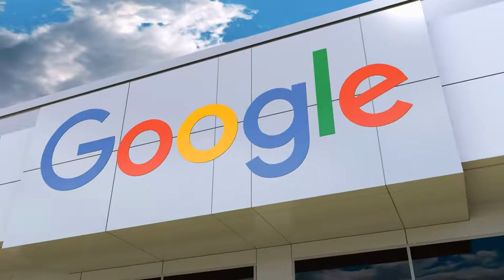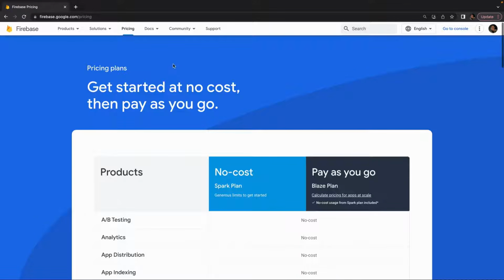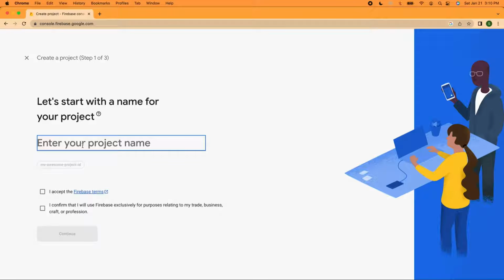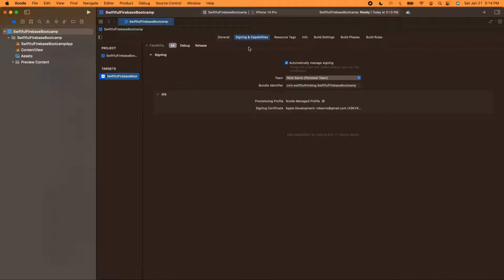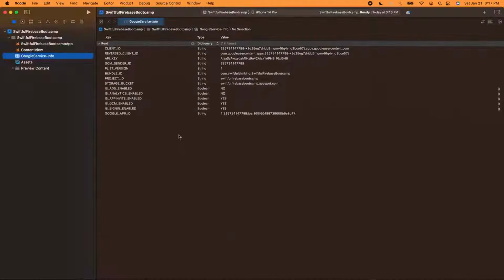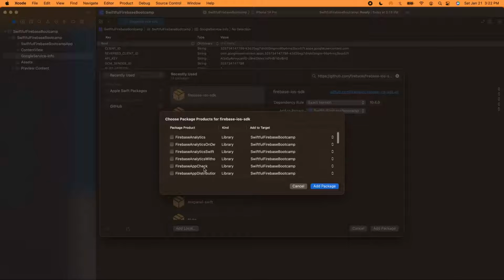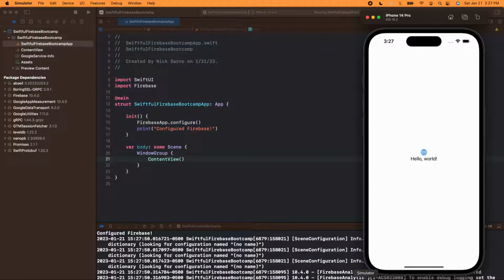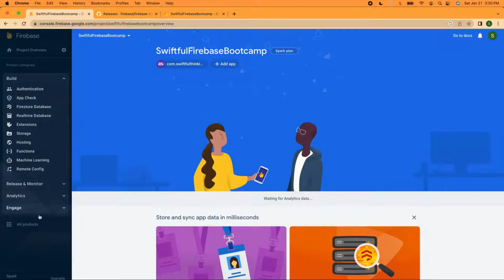Connect Firebase to Xcode: A Step-by-Step Tutorial | Firebase Bootcamp #1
Get started with Firebase and Xcode in this step-by-step tutorial. Learn how to set up and integrate Firebase into your iOS app, with helpful tips and tricks for developers at all levels. Perfect for those new to Firebase integration or looking to improve their skills.

🤙 WELCOME BACK 🤙

00:00 Connecting To Firebase
01:37 What is Firebase?
05:56 Project Setup
12:17 Swift Package Manager (SPM)
16:43 Configure the SDK
20:19 Conclusion